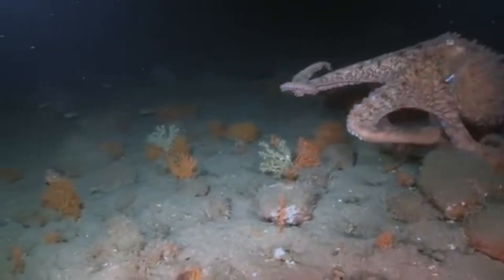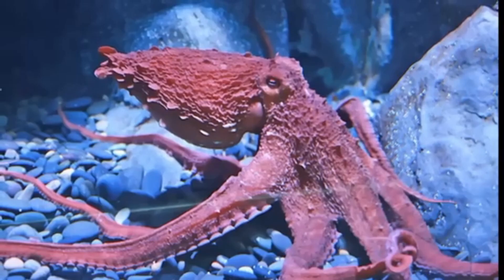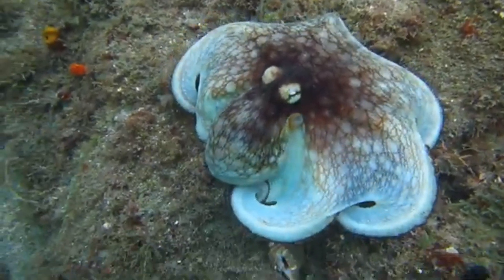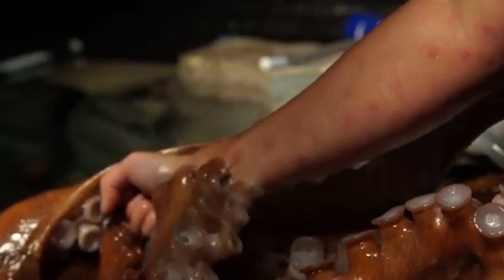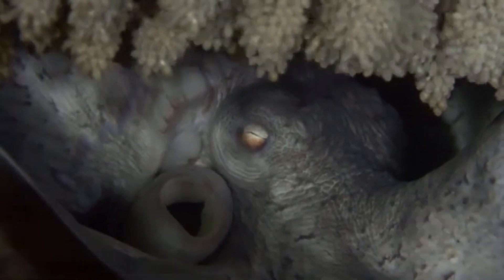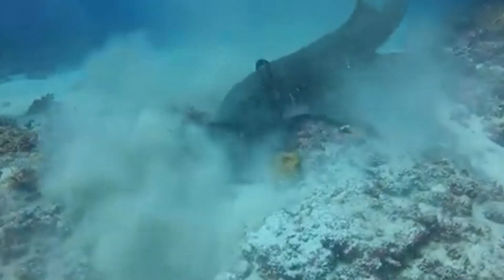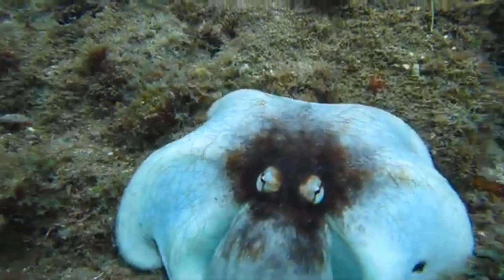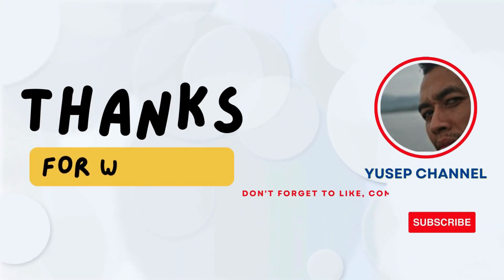SUPERPOWER FISH: GIANT PACIFIC OCTOPUS. SUPER INTELLEGENCE, SUPER BODY OF DISGUISE, SUPER MOM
Dive into the mysterious world of the Giant Pacific Octopus, a creature renowned for its remarkable intelligence, masterful disguise abilities, and unique post-mating behavior. The Giant Pacific Octopus is one of the most intelligent invertebrates. It can solve complex puzzles, use tools, and even escape from enclosures. Researchers have observed these octopuses selecting dens with multiple exits and using rocks to block entrances, showcasing their problem-solving skills.

A true master of camouflage, the Giant Pacific Octopus can change its color and texture to blend seamlessly with its surroundings. This ability helps it avoid predators and sneak up on prey. Its skin contains specialized cells called chromatophores, which allow it to alter its appearance in an instant2.

After mating, the female Giant Pacific Octopus dedicates herself to protecting her eggs. She finds a secure den, lays thousands of eggs, and guards them diligently for about six months. During this period, she does not eat and eventually dies shortly after the eggs hatch. Males, on the other hand, enter a state of senescence, where their bodies and brains deteriorate, leading to their death.